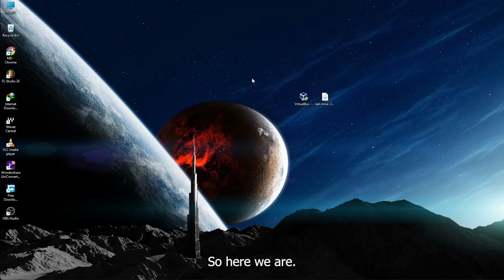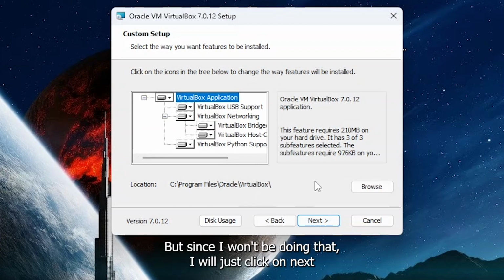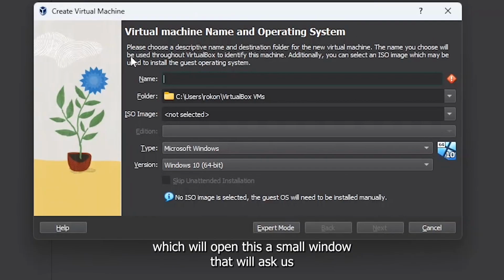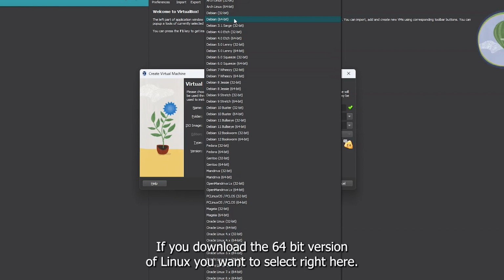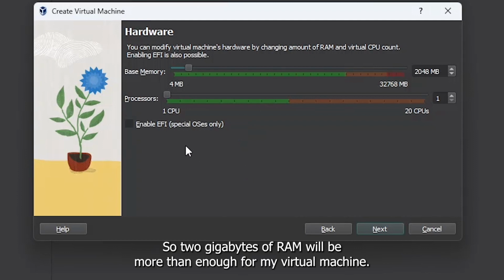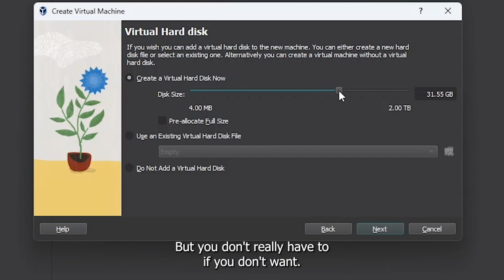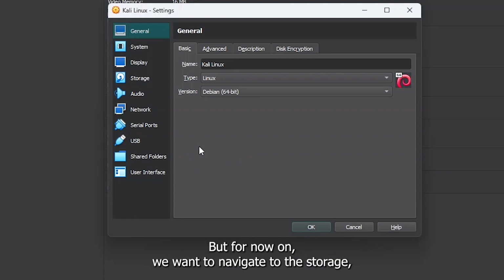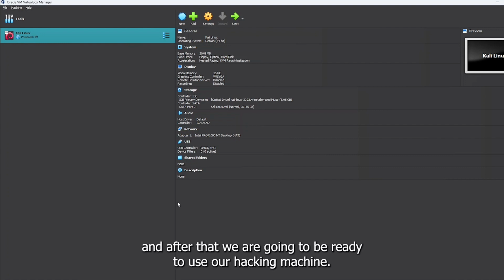06 Creating Our First Virtual Machine | Paid Complete Ethical Hacking Course | A-Z Black Hat Hacking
06 Creating Our First Virtual Machine | Paid Complete Ethical Hacking Course Free | A-Z About Black Hat Hacking